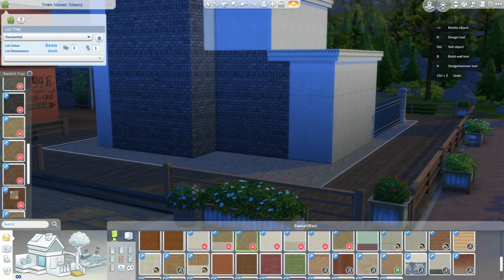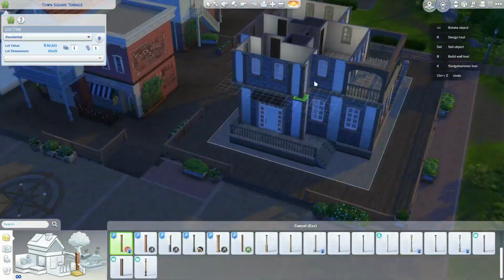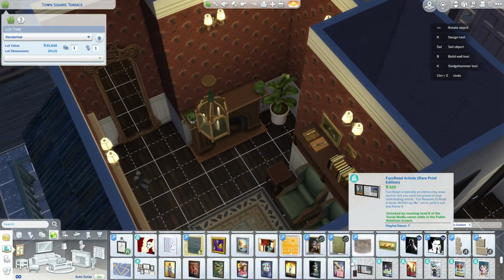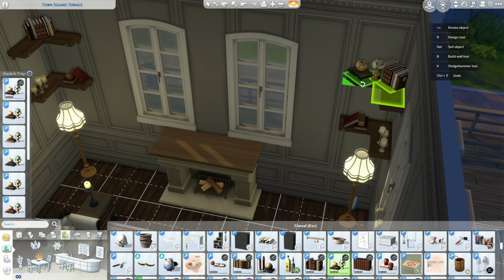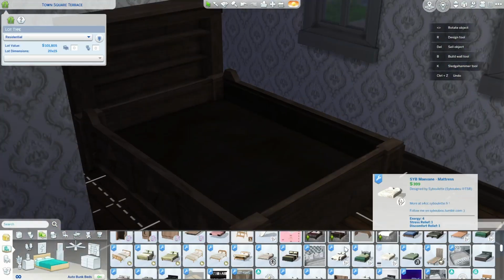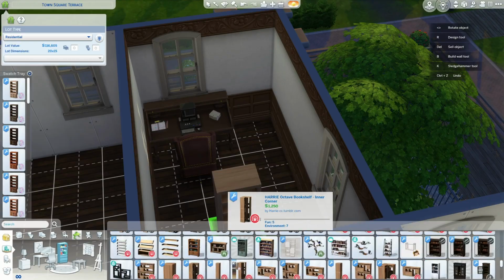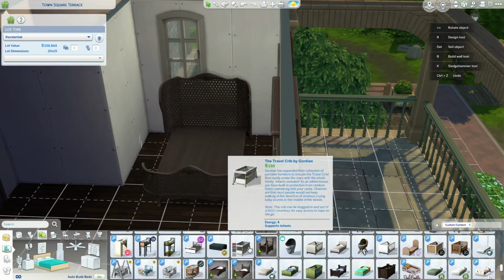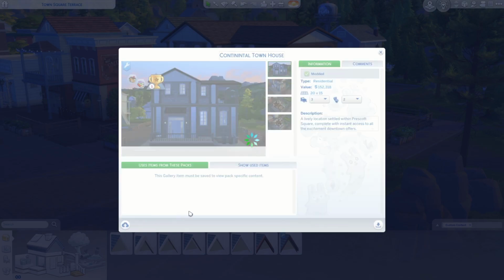Building a Colonial Town House in the Sims 4